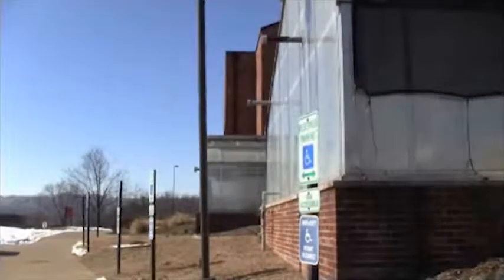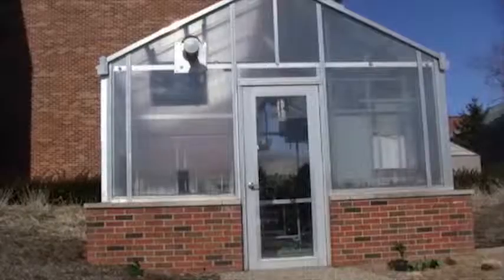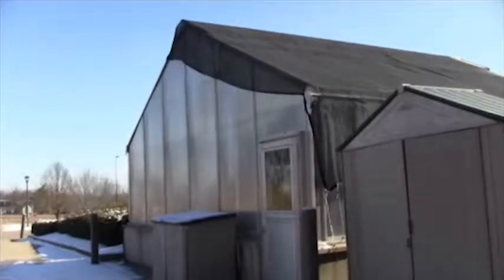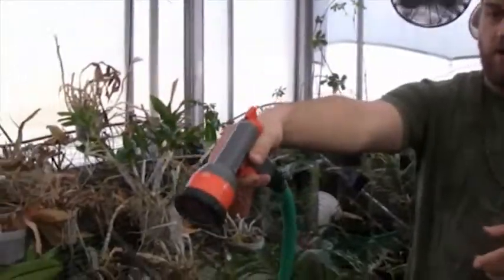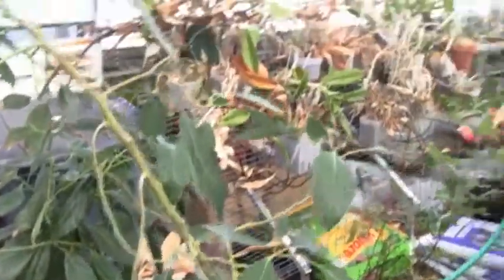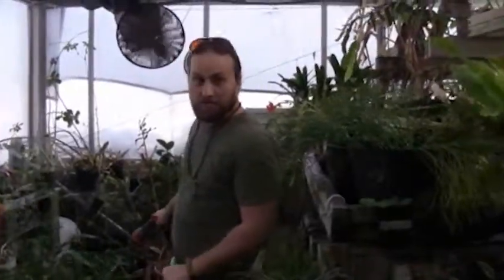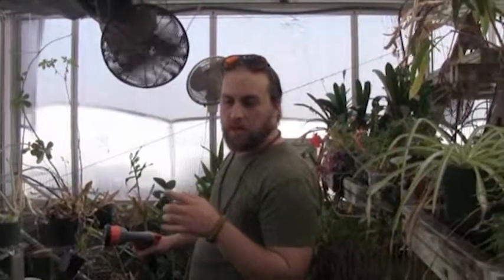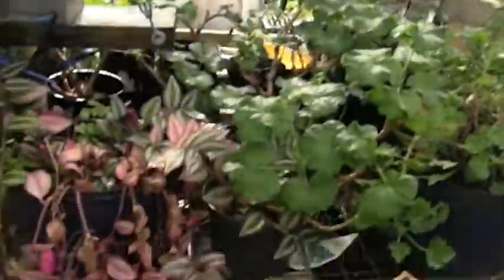Inside the Greenhouse at IUS.